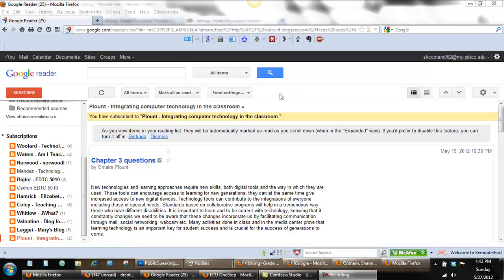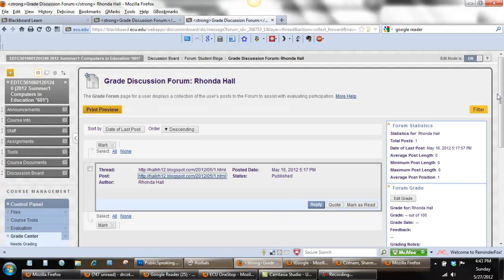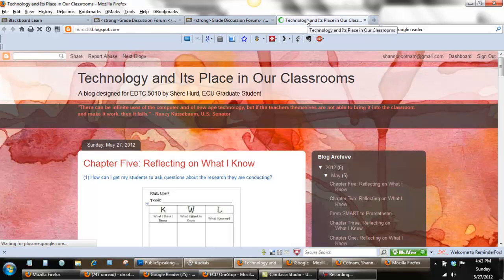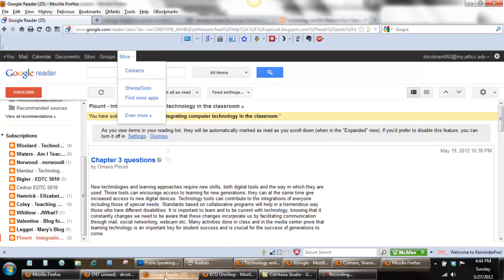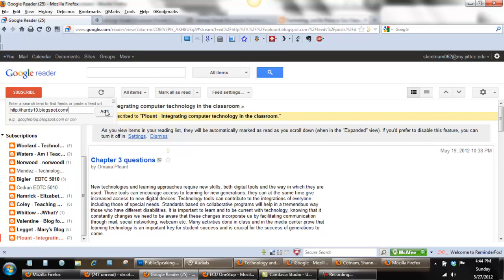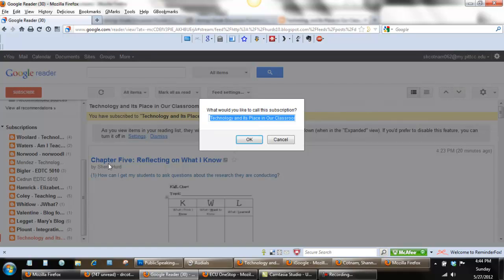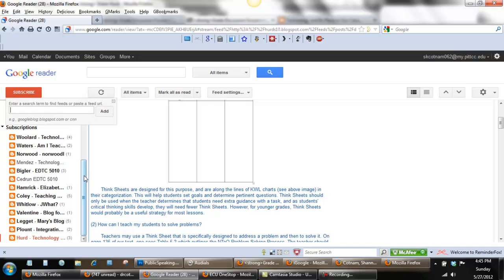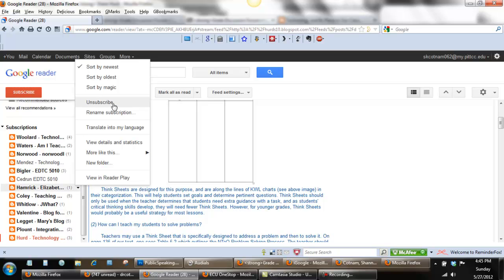BlogsAndGoogleReader.mp4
Demonstration of how to copy your fellow students' blog URLs to your subscription list in Google Reader